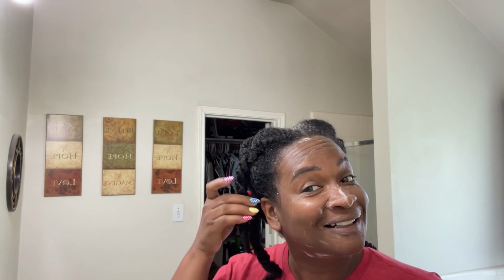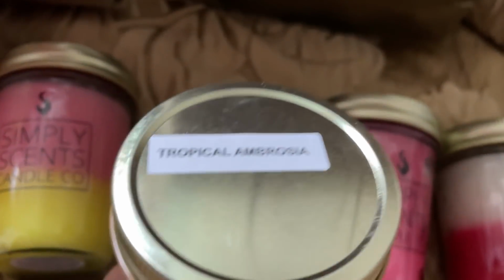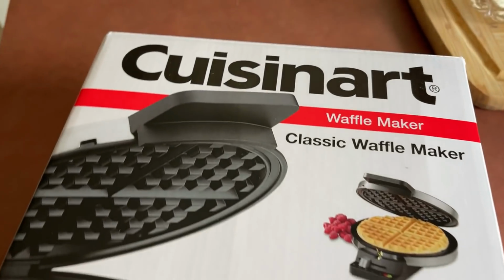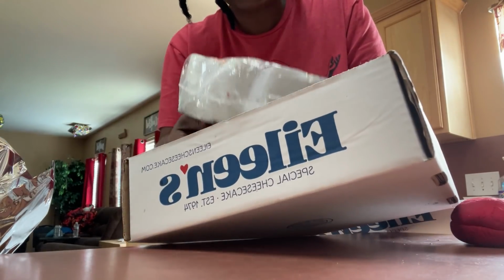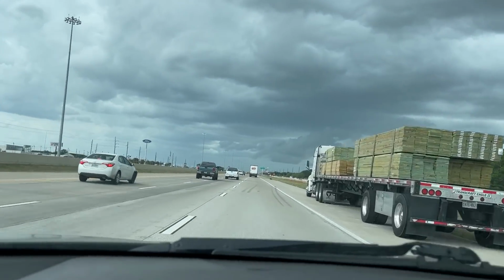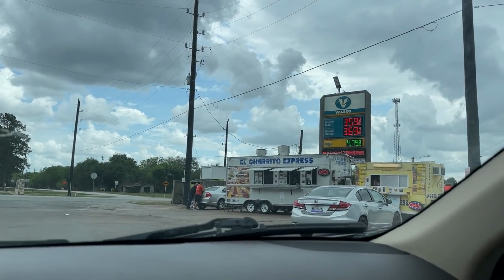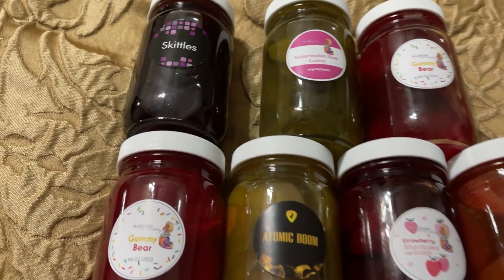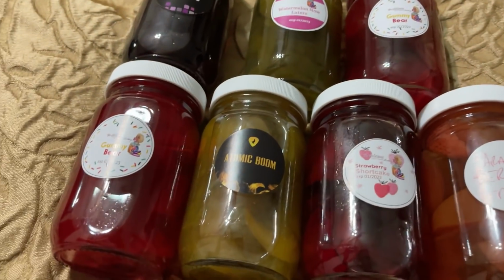VLOG: OMG LOOK AT WHAT MURDERSHOW ORDERED THROUGH THE MAIL!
SILICON MIX FOR DAMAGED HAIR
PROTEIN POWDER FOR FRYING
HOOLA HOOP
BALLERINA TEA
I AM KING BY SEAN JEAN
SEAN JEAN BY SEAN JEAN
MY FACE SOAP

YUMMYBITESTV